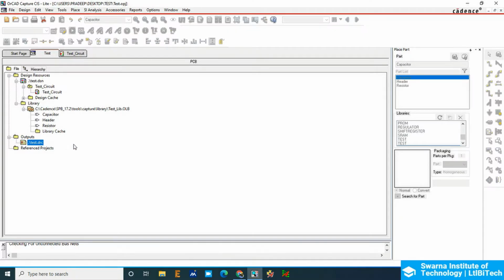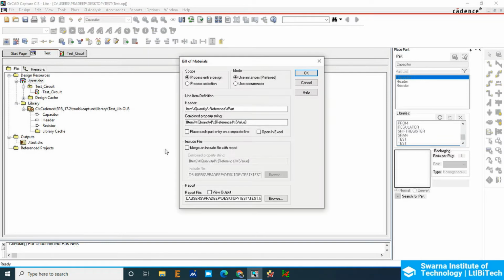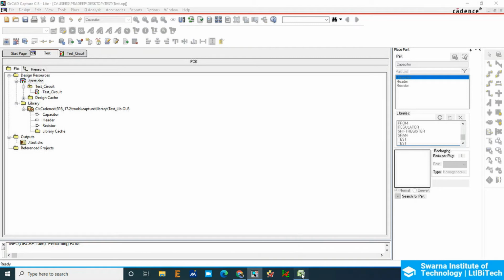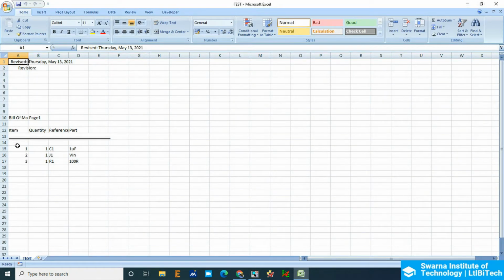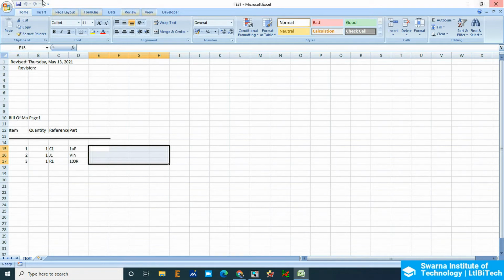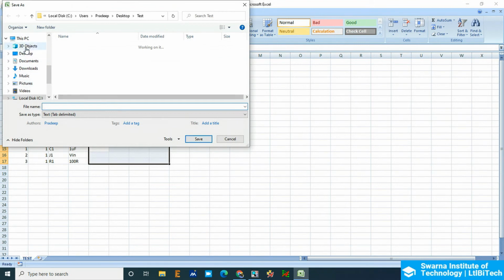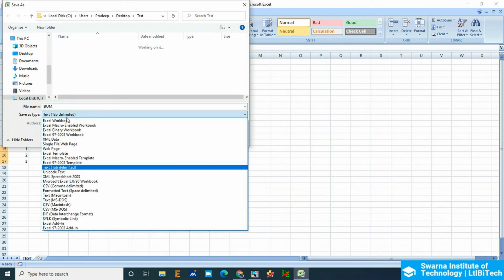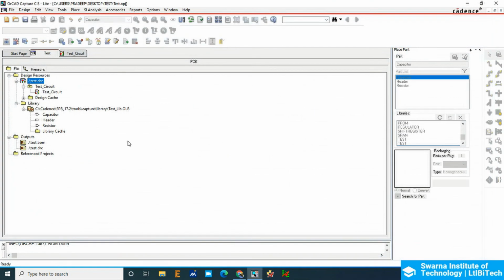Generating Bill of Material (BOM) in OrCAD Schematic | PCB Design course training | Class 18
In PCB Design course training online, we study about how to generate BOM or Bill Of Material in OrCAD Schematic to proceed further to make PCB footprints?

In this tutorial you will able to learn about how do Bill Of Material (BOM) in OrCAD Schematic. Please watch it carefully as it contains minute information about the entire course.

2. PCB Design Crash Course: 3D Package & Board Design Approach

3. Complete Eagle CAD PCB Design: Theory and Practical approach

4. Getting Started with Eagle CAD PCB design: (FREE)

5. Electronic Circuit Simulation Using Proteus Professional

6. Microsoft Excel Course For Beginners (FREE)

7. Getting Started With PCB Design Using Autodesk Eagle CAD

8. PCB Design Crash Course: 3D Package & Board Design Approach

9. PCB Design Course Using OrCAD/Allegro For Beginners

10. Getting Started With PCB Design Using Autodesk Eagle CAD